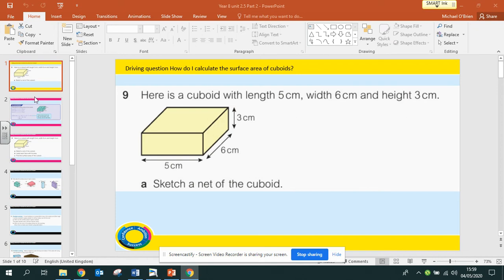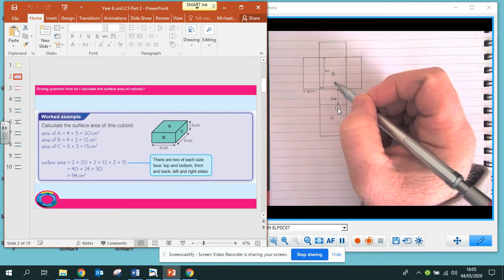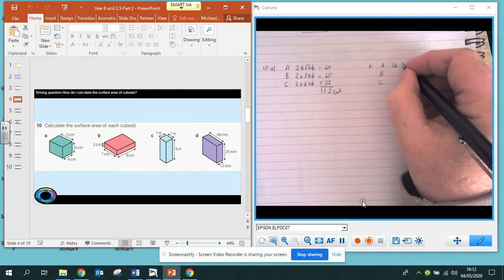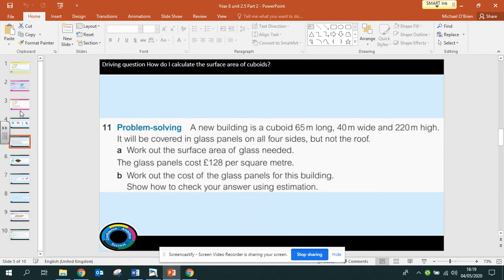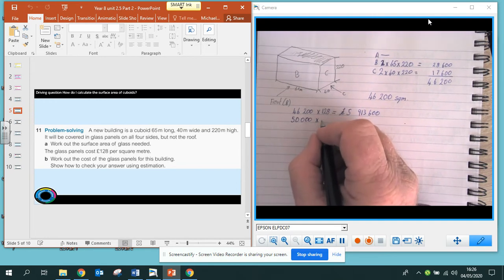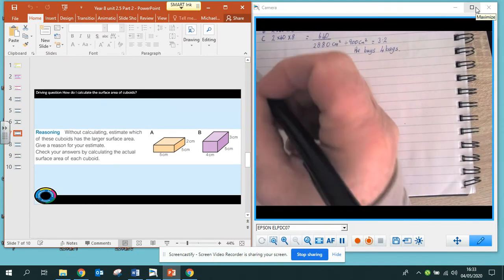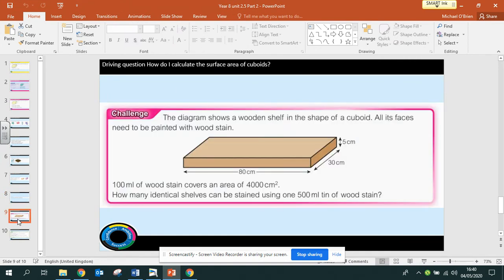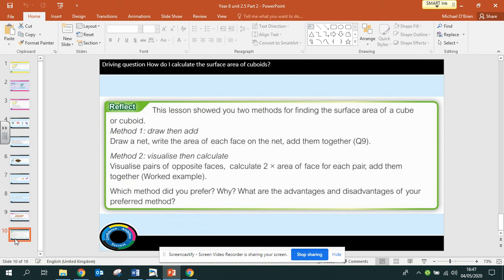Year 8 Maths Term 5 Lesson 10 Unit 2.5 Part 2